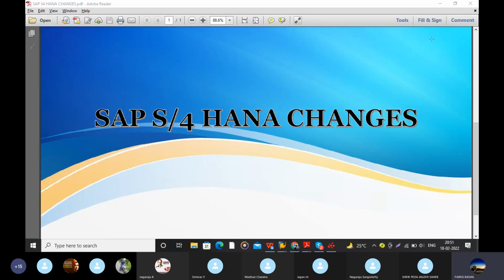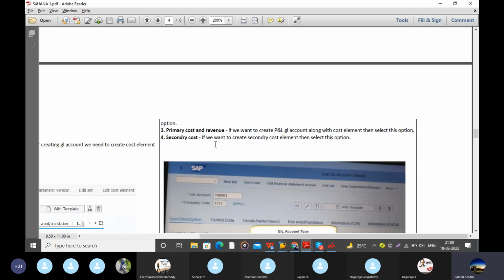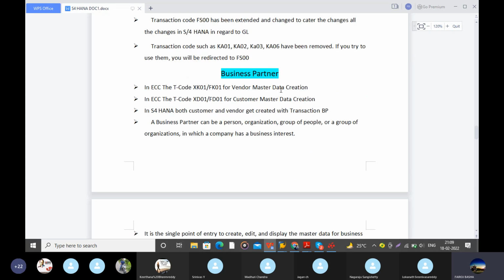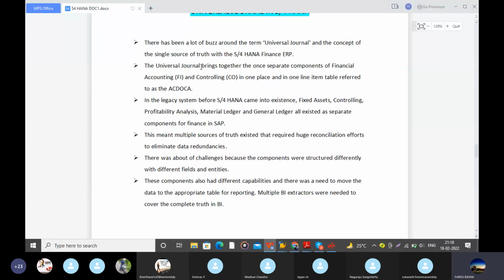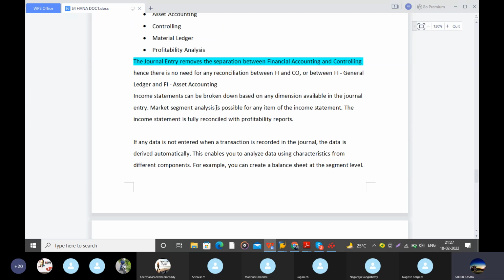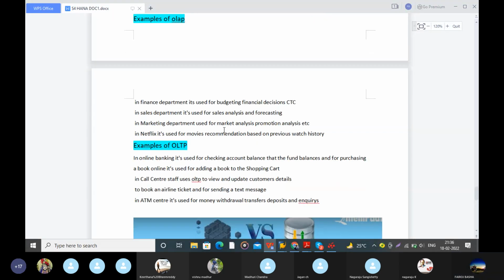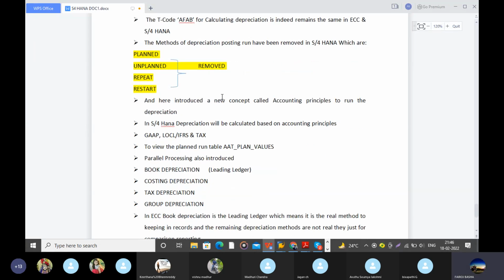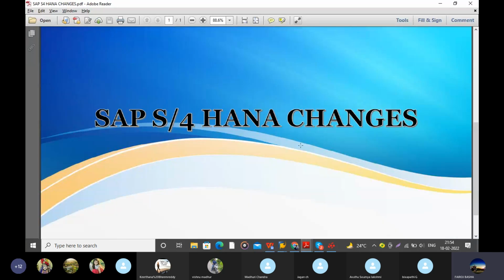S4HANA Finance Explanation by Chan SK Pro Batch Trainee| S4HANA Finance Telugu| S4 HANA Finance